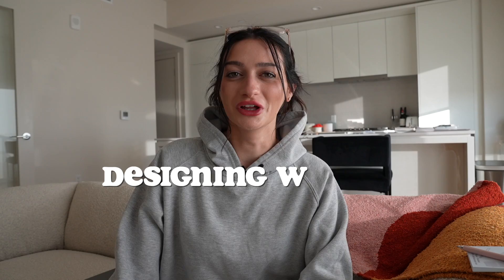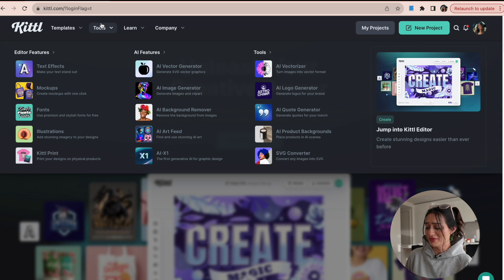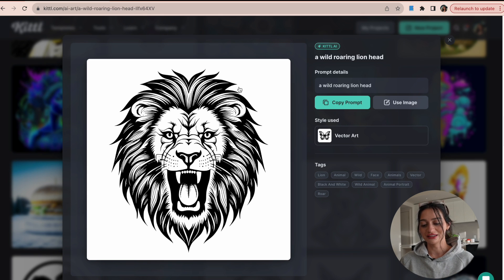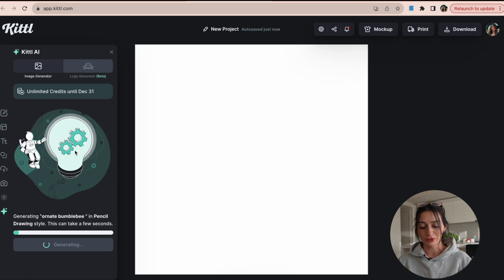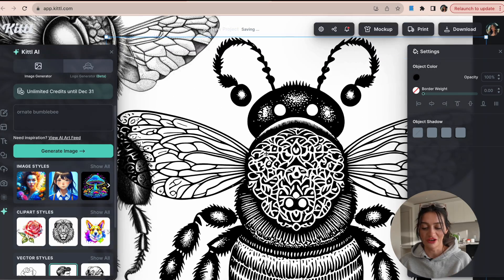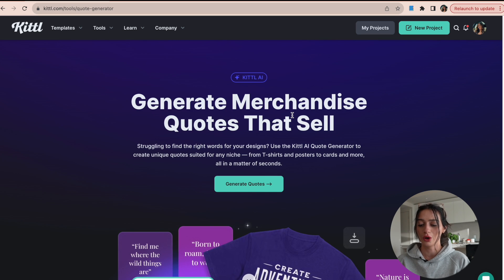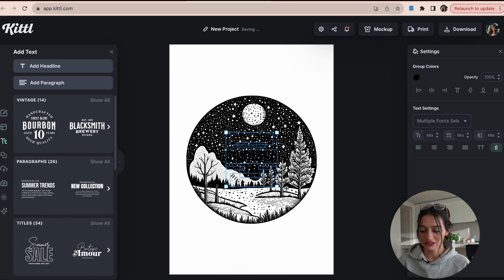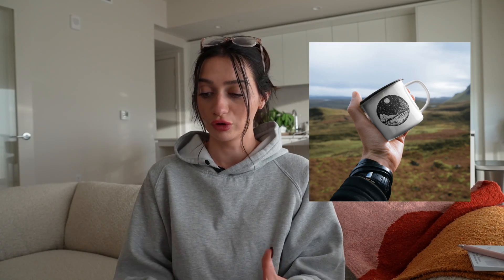How To Start Print on Demand Using AI 🔥(Step by Step) BEGINNER FRIENDLY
Today, I show you how anyone can start a print on demand business using AI to design. It's incredible how much we can create without experience, and I'm so excited to share Kittl AI with you!

Use Code “MAK70”

◔TIME STAMPS: ◔
00:00 Introduction
00:53 AI Design Software
03:25 How to use AI
06:21 AI Quotes
08:15 AI Mockup